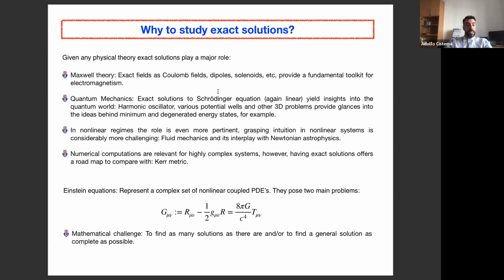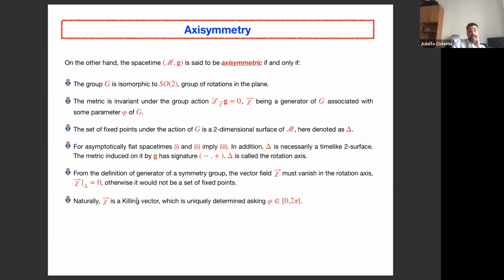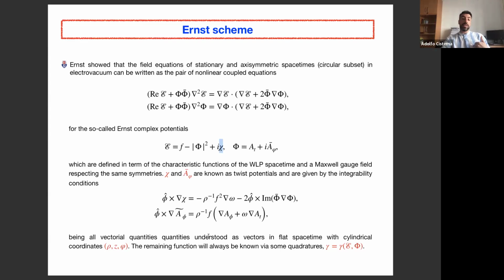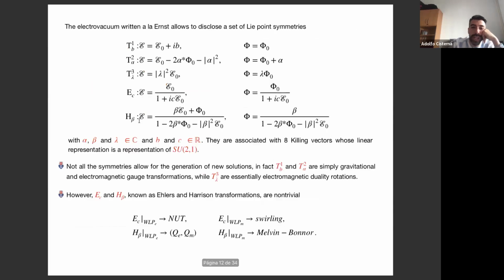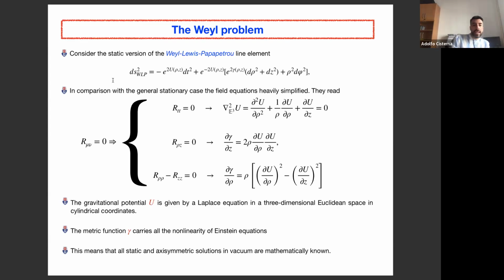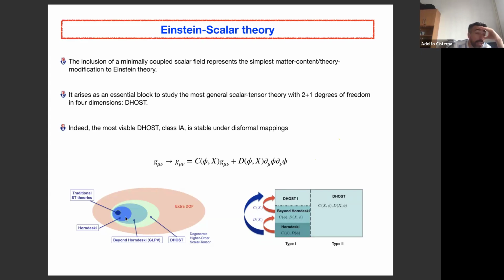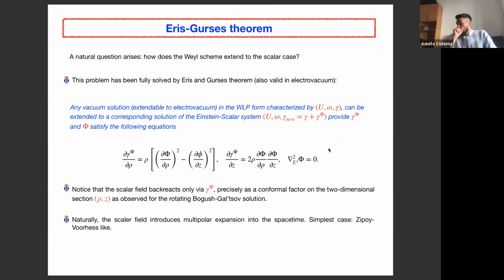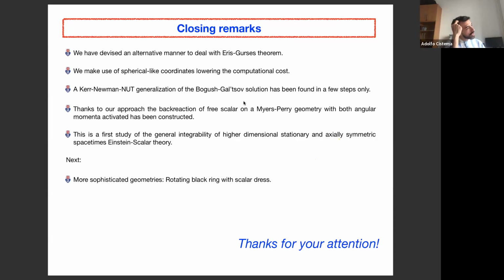ISGC 250604 talk by Dr. Adolfo Cisterna - Charles University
Title: Circular Stationary and axisymmetric spacetimes in Einstein-scalar theory

Abstract:
We construct explicit rotating solutions in Einstein’s theory of relativity with a minimally coupled free scalar field rederiving and finding solutions in four or five spacetime dimensions. These spacetimes describe, in particular, the back-reaction of a free scalar field evolving in a Kerr spacetime. Adapting the general integrability result obtained many years ago from Eriş-Gürses to simpler spherical coordinates, we present a method for rederiving the four-dimensional Bogush-Gal’tsov solution. Furthermore, we find the five-dimensional spacetime featuring a free scalar with two distinct angular momenta. In the static limit, these five-dimensional geometries provide higher-dimensional extensions of the Zipoy-Voorhees spacetime. Last but not least, we obtain the four-dimensional version of a Kerr-Newman-NUT spacetime endowed with a free scalar, where the scalar field’s radial profile is extended to incorporate dependence on the polar angular coordinate. Our results offer a comprehensive analysis of several recently proposed four-dimensional static solutions with scalar multipolar hair, representing a unified study of spacetimes with a free scalar field in both four and five dimensions under the general integrability result of Eriş-Gürses.

Speaker: Adolfo Cisterna - Charles University, Czech Republic

Date and Time: June 4th, 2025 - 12pm GMT